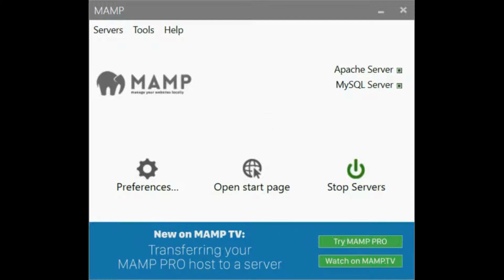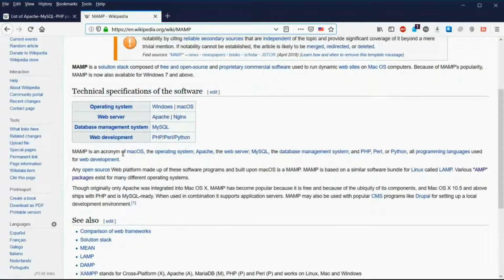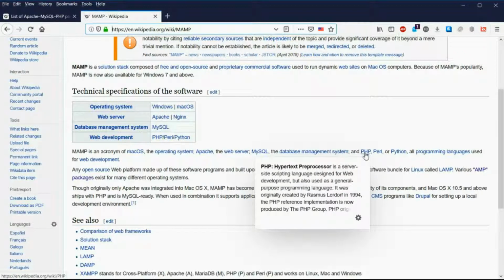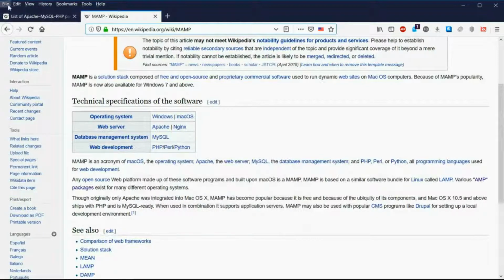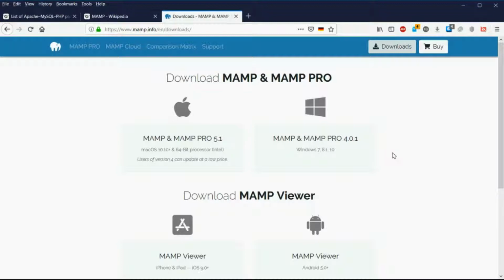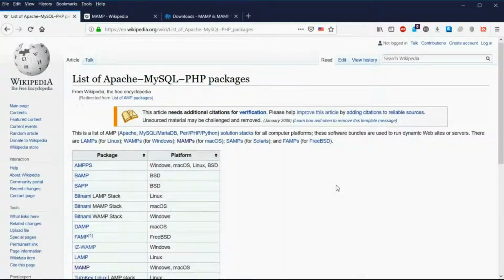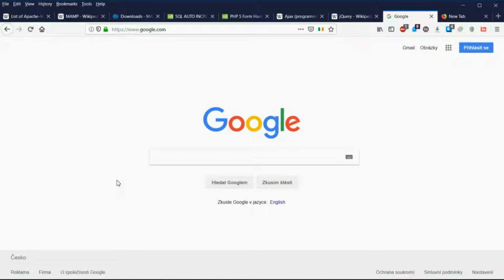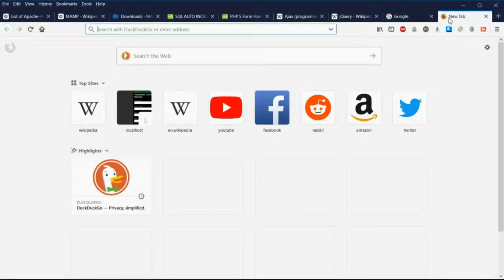MAMP/Atom/HTML/PHP Review and Tutorial, Part 1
This project was originally only intended to be a more definitive review of MAMP, the web server (arguably server emulation) software often used for testing web applications.  I previously covered it in my series about Free Quizmaker, but didn't touch on its (probably) most common use of testing PHP applications.  I decided to design a bare-bones uploader of locomotive data for trainspotters, but naturally it snowballed from there, even without user accounts or a website to display the database's contents!  It's now 15 parts long, and I was waiting for the right moment to upload it.

In this first part, I summarize what MAMP is, as well as what a web browser really does (reads files, basically).  You may consider this so basic you'll want to skip this part.  In the next part, I'll get into HTML, and how displaying HTML files in a browser is different from displaying mere text and image files.